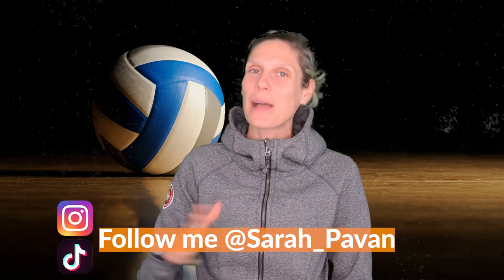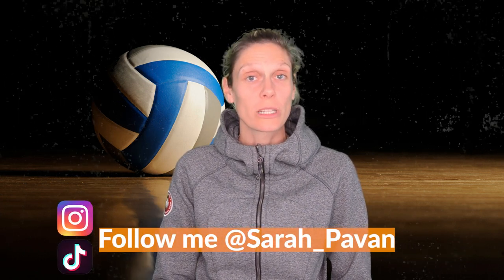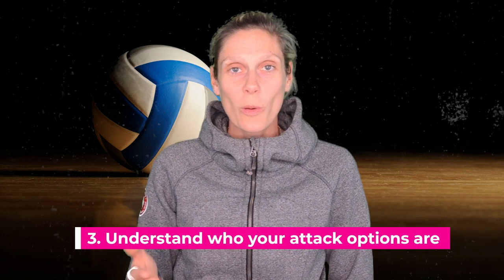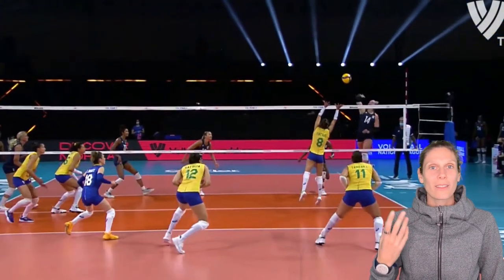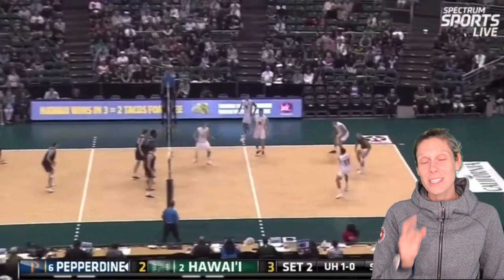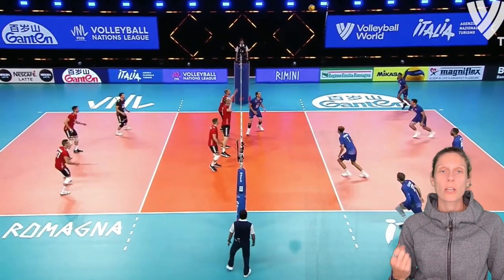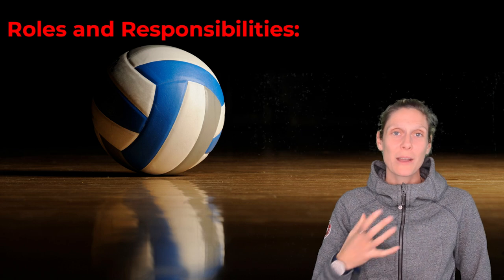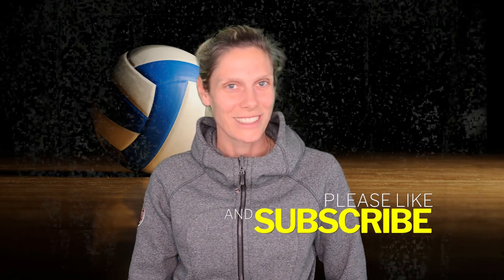Roles and Responsibilities of the Setter in Volleyball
Ever wondered what all of a setter's responsibilities are? Have you been curious if the setting position is the right one for you? Learn more about the setting role here.

Edited by: Lydia Xu

Being a setter is much, much more than simply giving the ball to attackers. It requires confidence, precision, and a deep understanding of the opponent and the game plan. The setter is the quarterback on the volleyball court, and while they may not get all the glory that attackers do, they run the show.

If you've wondered what a setter's job actually is, or if you've wondered if the setting position is something you would want to try, we go over all of the setter's roles and responsibilities here!